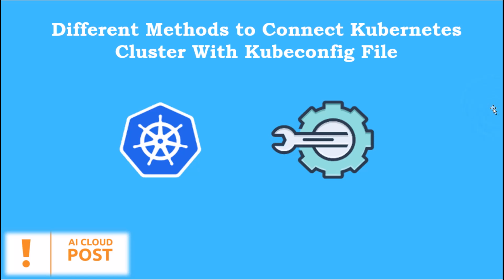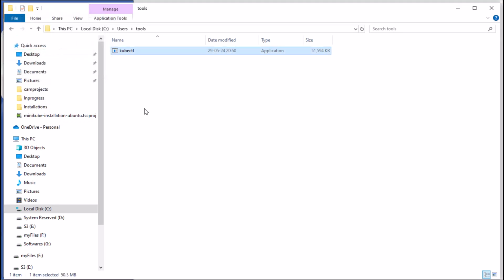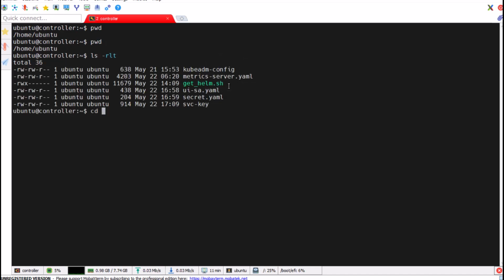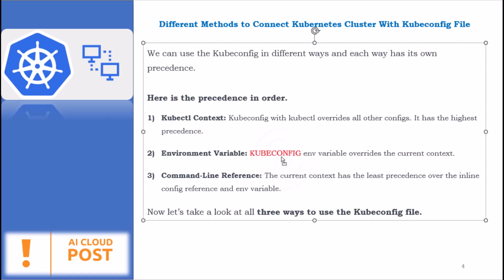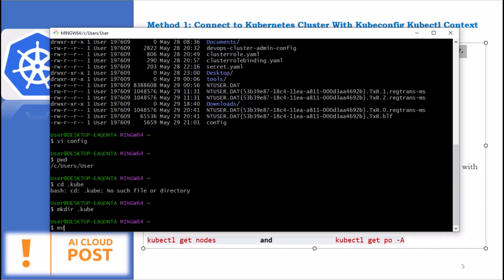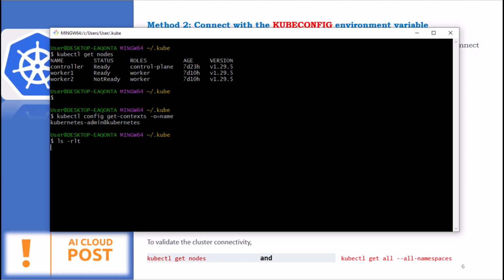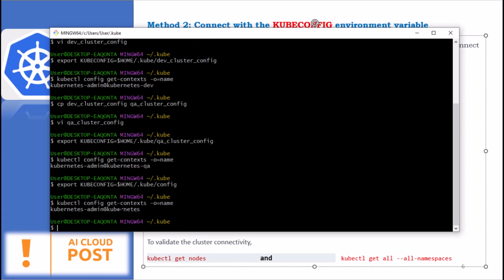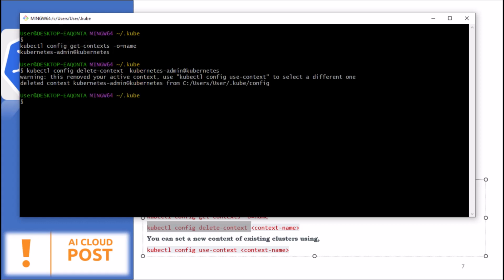How to connect a Kubernetes Cluster from Desktop/Laptop/client machine.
different ways to connect Kubernetes cluster from your local laptop, or desktop using 'context name', setting setup 'kubeconfig' environment and command-line (in-line) kubeconfig variable.

A different way to connect Kubernetes Cluster Nodes using Kubeconfig file - config (admin.conf) from outside Kube cluster nodes.

apiServer connection from outside the cluster nodes.
connect from your local laptop using a service account